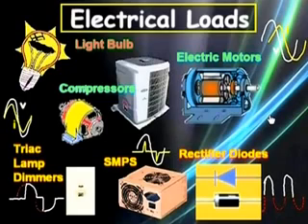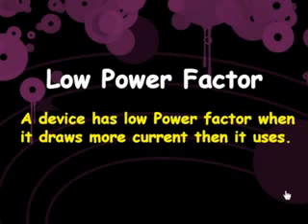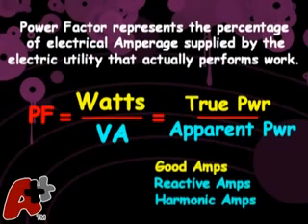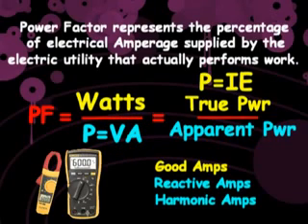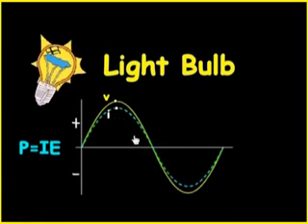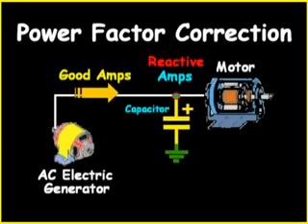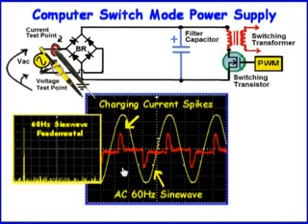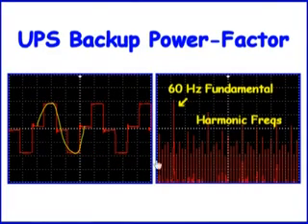Power Factor Correction Explained!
Power Factor Correction (PFC). It seems complex, but it's really not.  You don't need a degree in electrical engineering to understand how it works, or what it does, here is a great video from my friend who really explains it in human terms.

You'd be surprised just how much less power you'll use, and how much money you'll save.